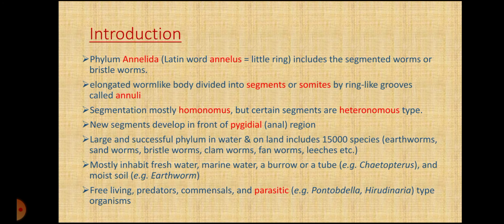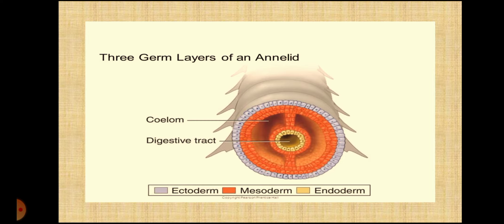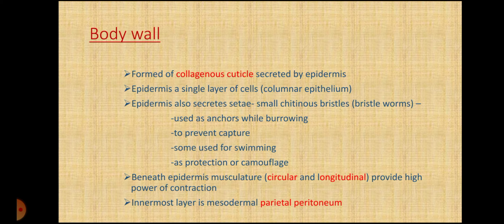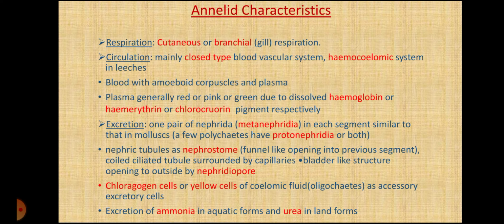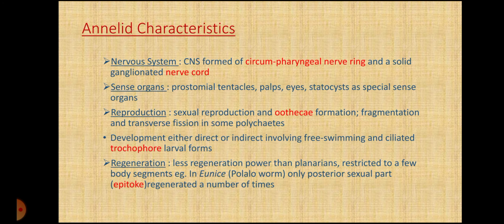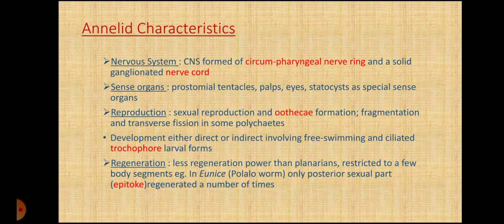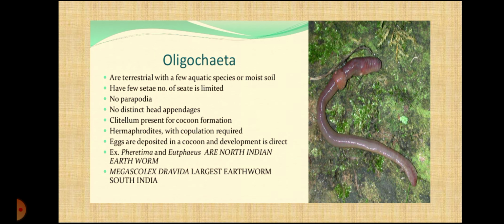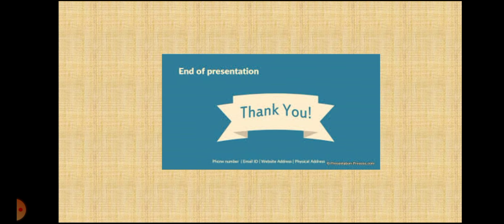Important characteristics of Phylum Annelida